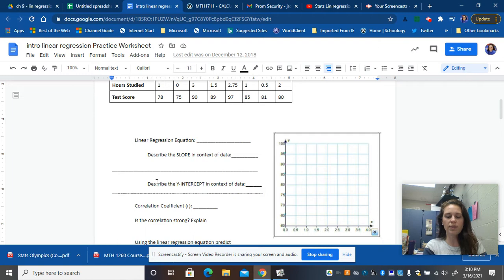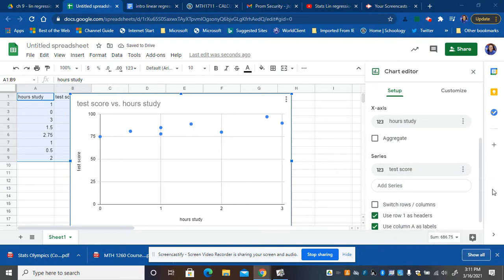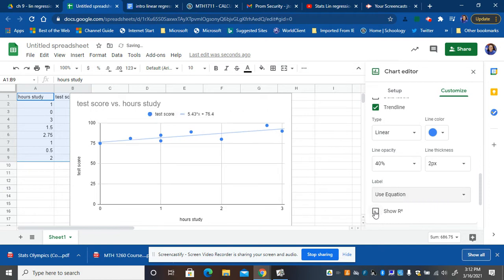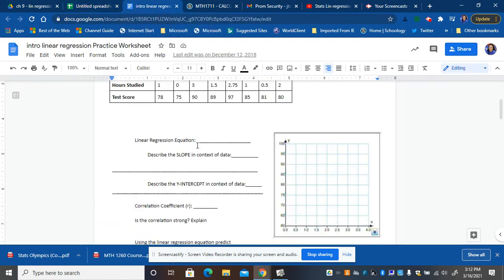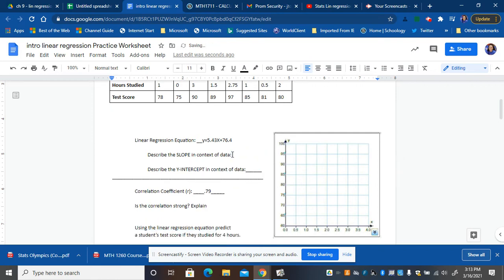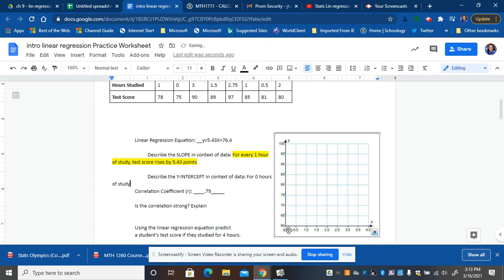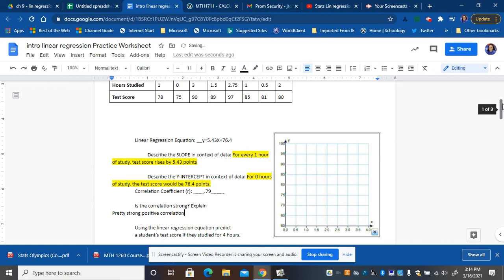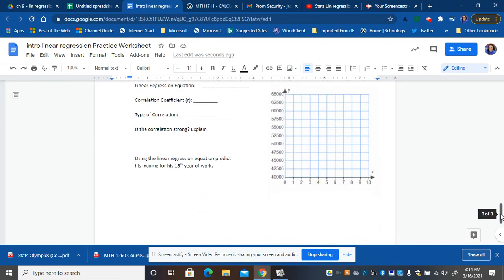Intro to Linear Regression